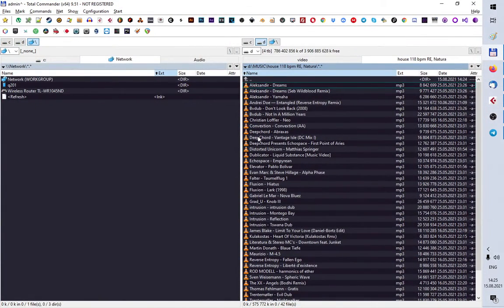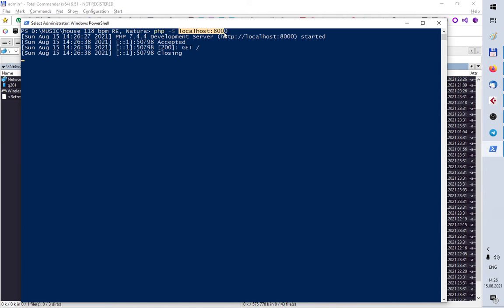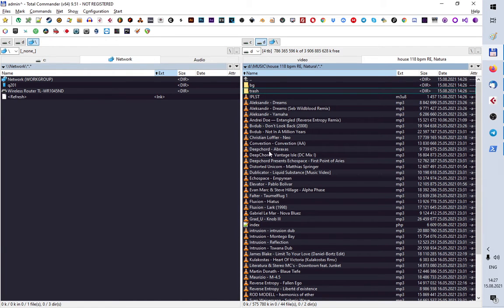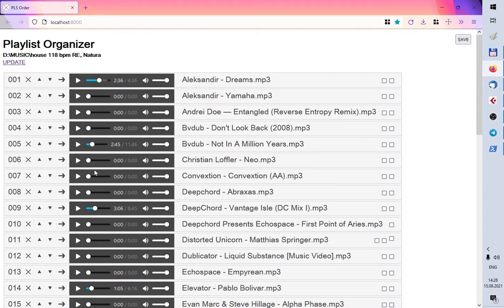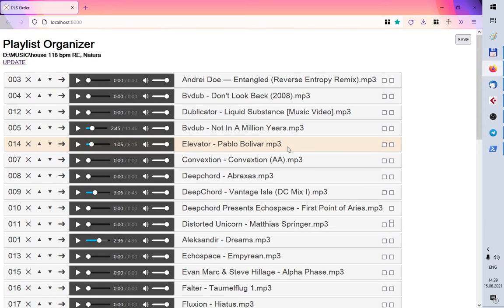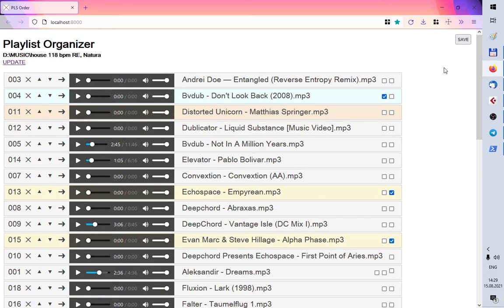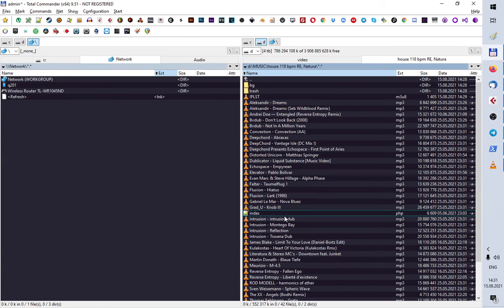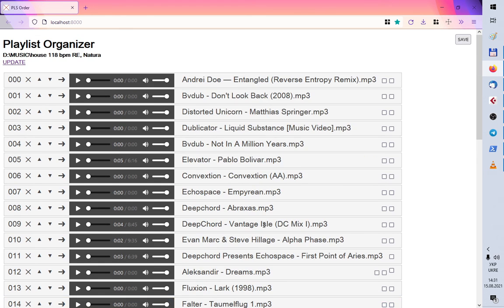Web-based playlist organizer: it helps to create an m3u playlist of audio tracks in a folder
The technology behind:
php, built-in php server, html, js, jquery-ui

(not ready yet)